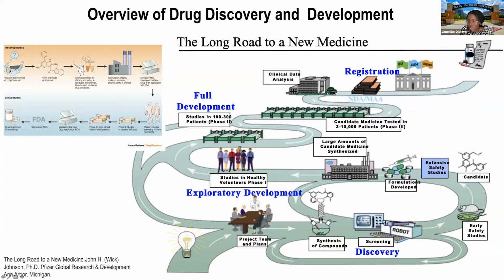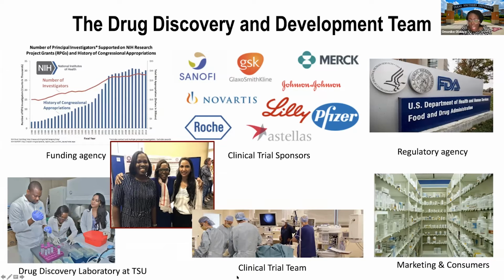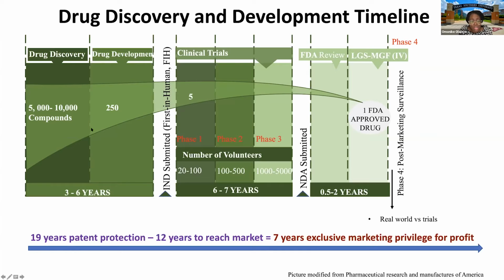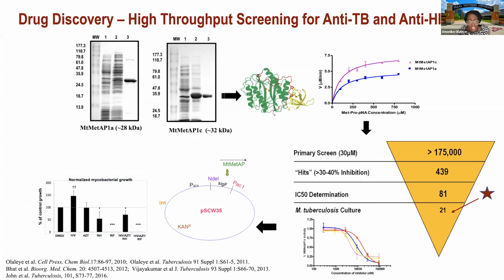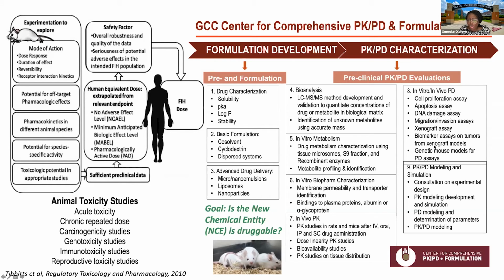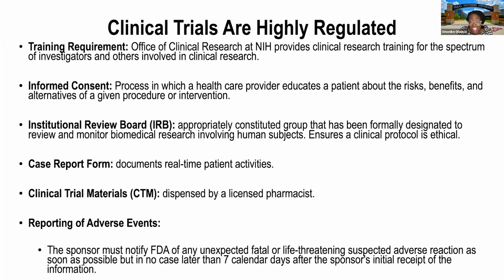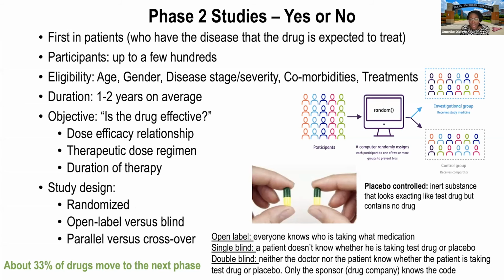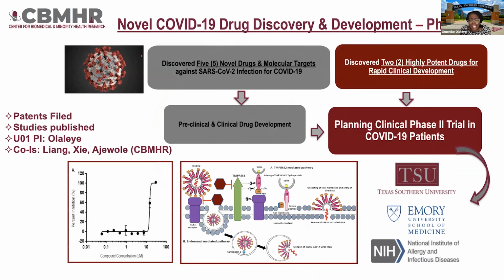2021 CREC Speaker Segment- "Pre-Clinical Trials and the 4 Phases of Clinical Trails"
The CBMHR CEC’s Clinical Research & Engagement conference was held on April 21, 2021. We were honored to have guest speaker Dr. Omonike A. Olaleye, Ph.D., MPH, join us to talk about “Pre-Clinical Trials and the 4 Phases of Clinical Trails.”